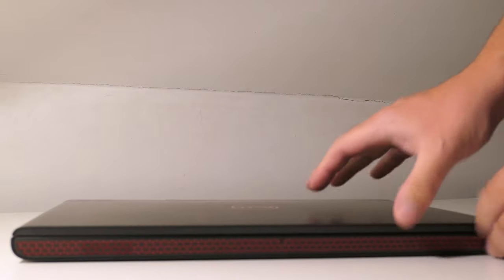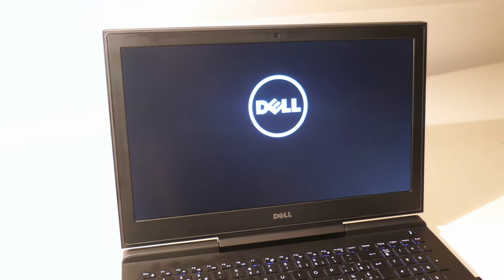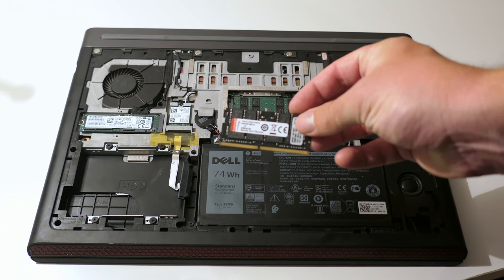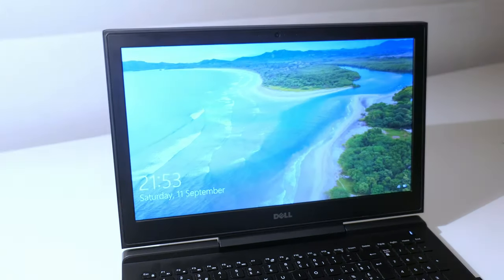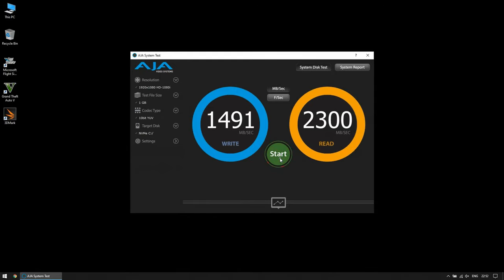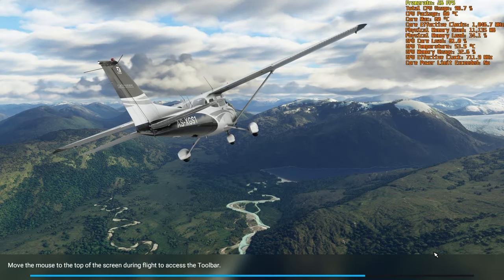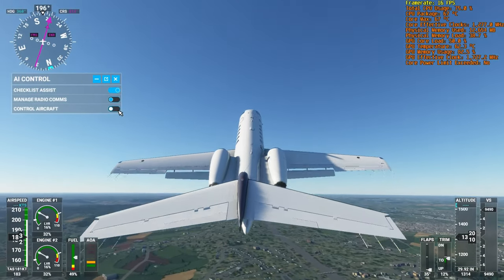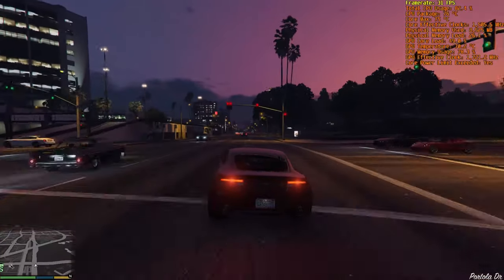Dell Inspiron 15 Gaming - Upgrade and Review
In this video, I will have a deeper look at the Dell Inspiron 15 Gaming. First I will upgrade the memory from 16GB to 32GB and add an additional SSD, followed by some benchmarks and performance checks in real games like Microsoft Flight Simulator and GTA V.

Let's see how this laptop is doing in terms of performance and thermal throttling.